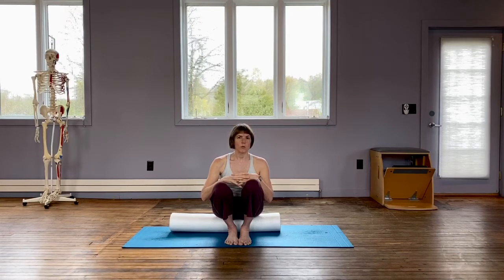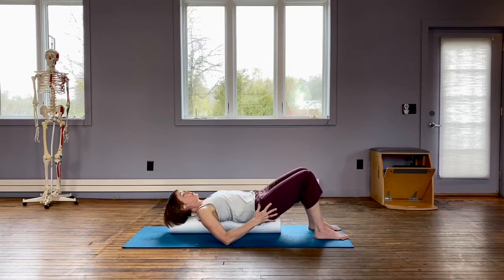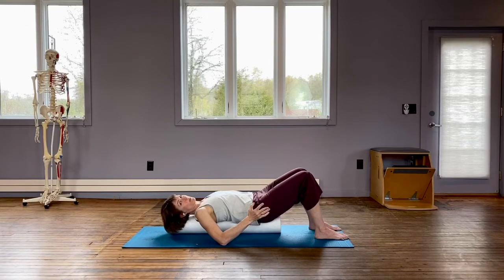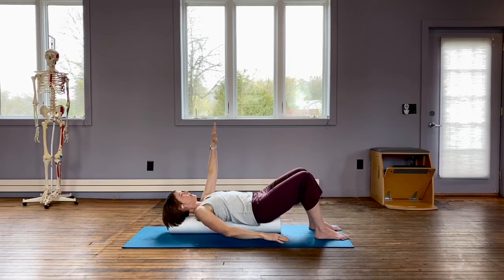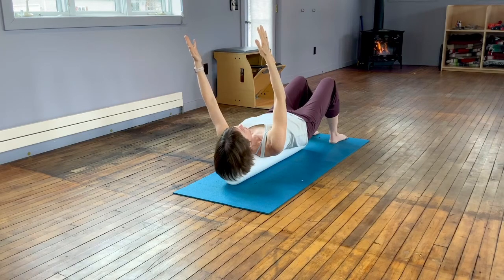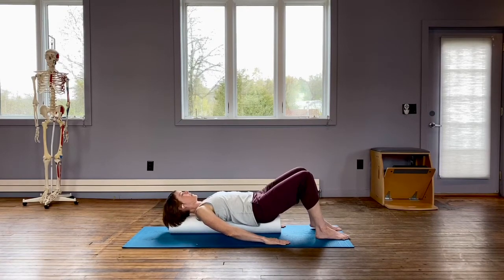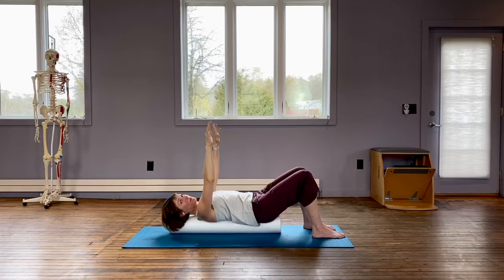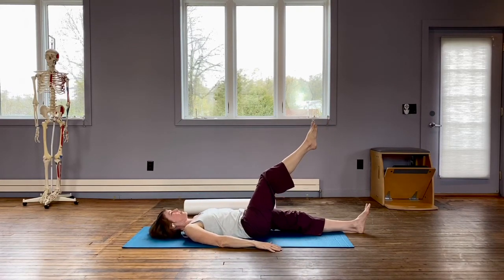Foam Roller - Grounding Imbalance | 7/23/21 — Half-n-Half | Free Movement Class!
Introductory class with Collette Stewart on using the foam roller to create deep postural alignment.